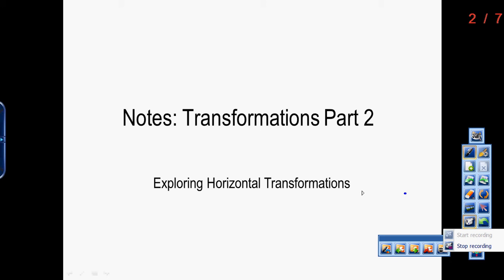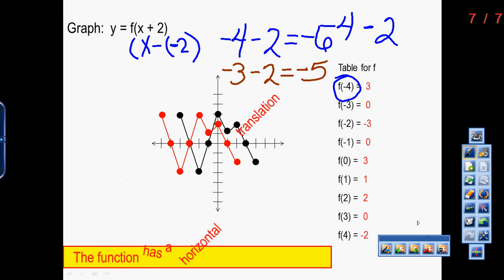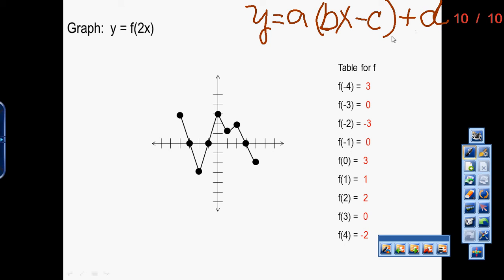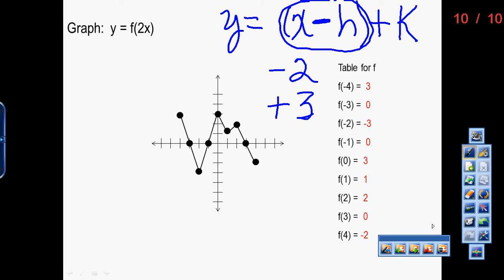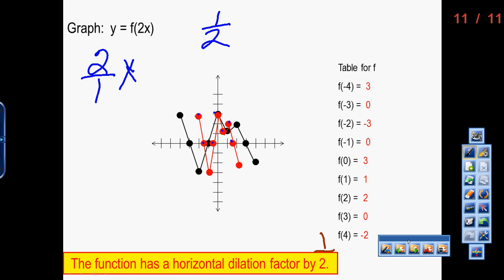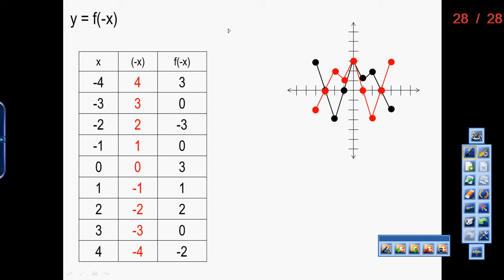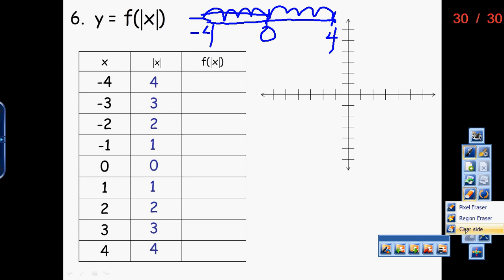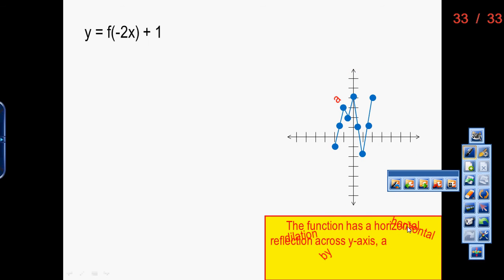Head Exploring Horizontal Transformations